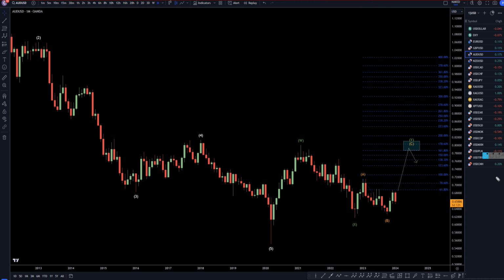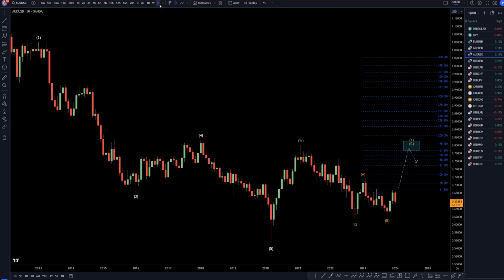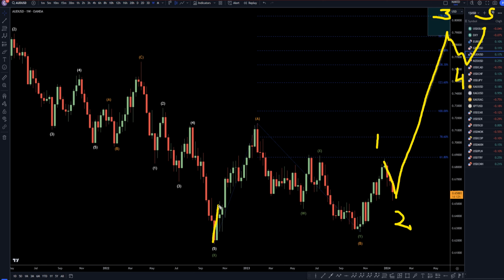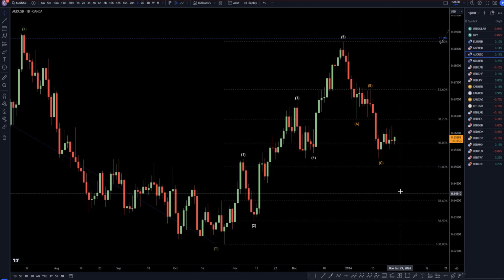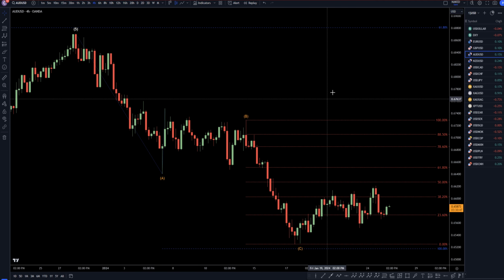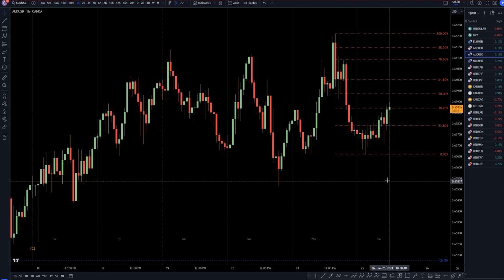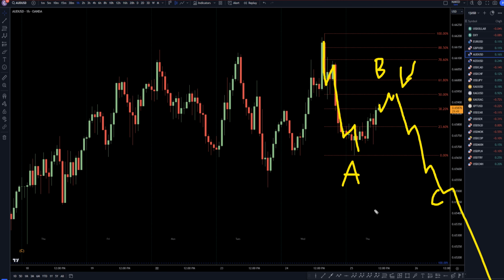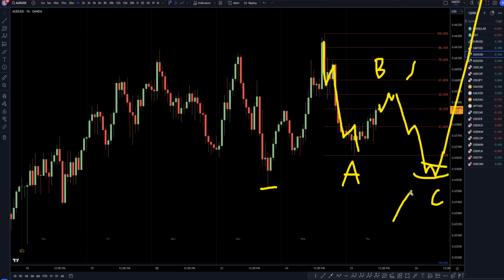Latest AUDUSD Forecast and Elliot Wave Technical Analysis for January 25, 2024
This video is about Analyzing the Latest Trading Tips For AUD/USD: Technical Analysis for January 25, 2024.